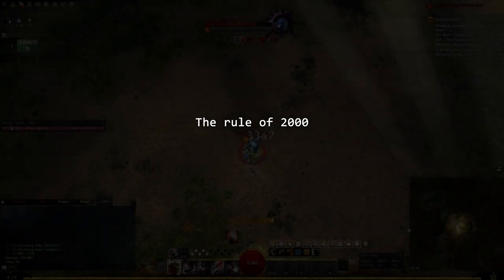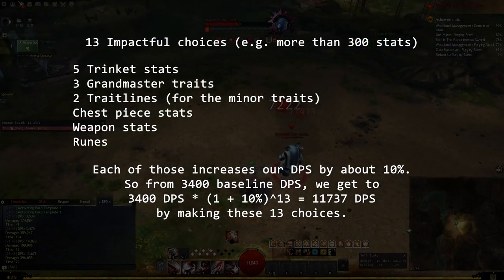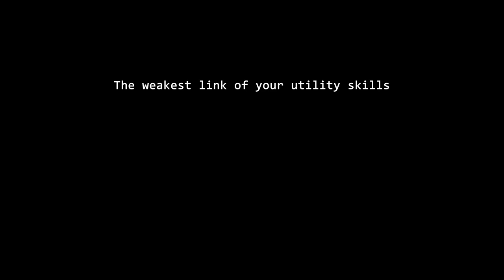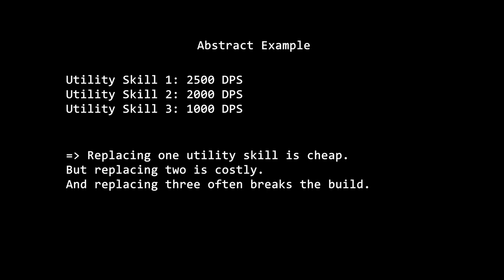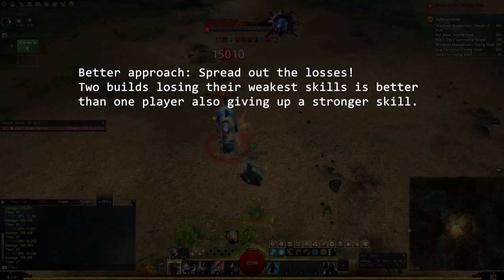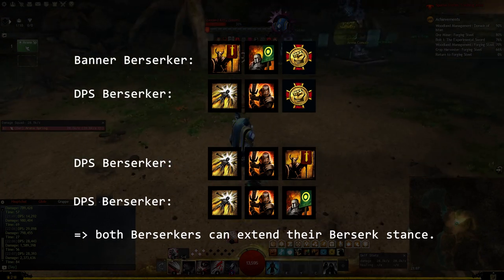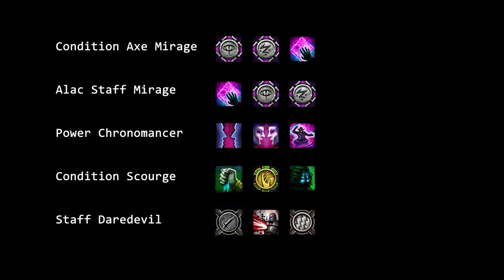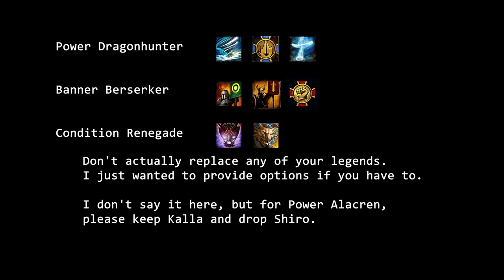GW2 - How much DPS do I lose by adapting my build?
00:00 Introduction
00:26 The rule of 2000
04:50 The weakest link of your utility skills
08:29 Clever replacement examples
12:06 Naming the weakest skills